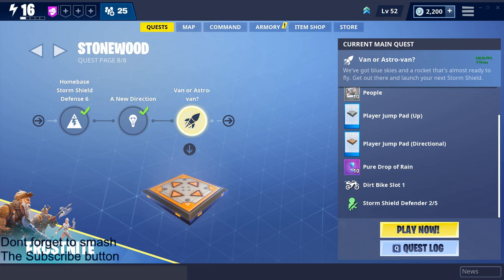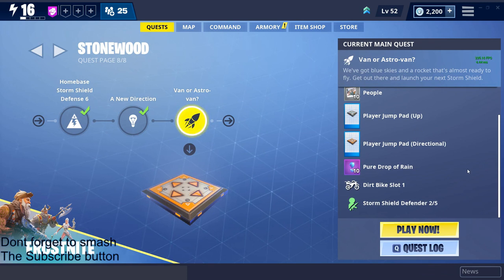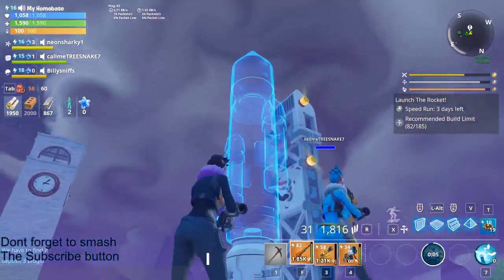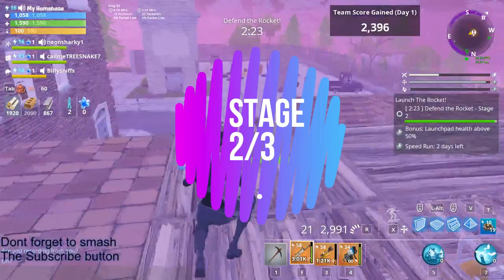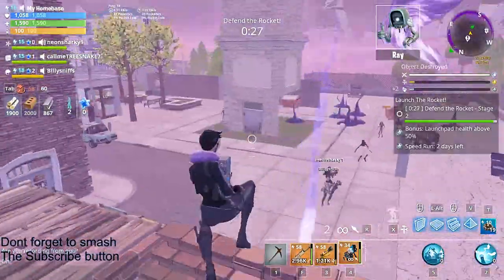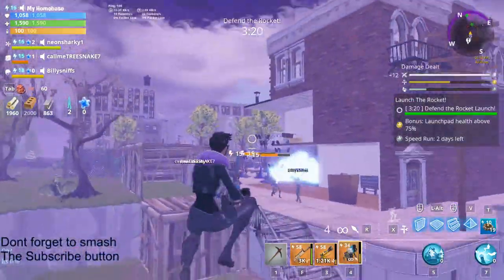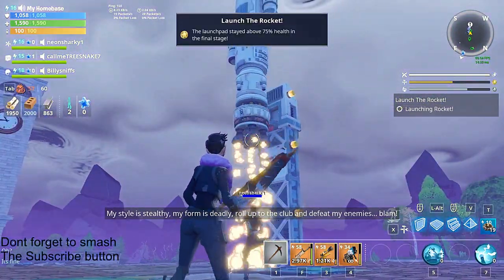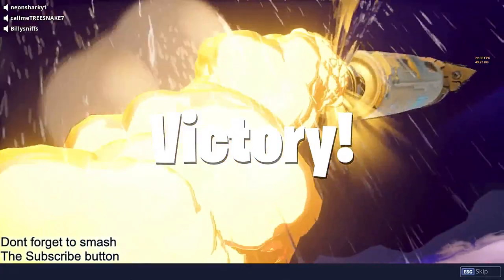How to complete Van or Astrovan Stonewood Final Mission! Fortnite STW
Hello guys my name is Said Elyas. I am 15 years old and I make gaming videos it has always been my dream to be an awesome youtuber and make helpful gaming videos if you enjoy my content make sure you leave a like or if you comment it will really make my day thank you for the support you are awesome :D